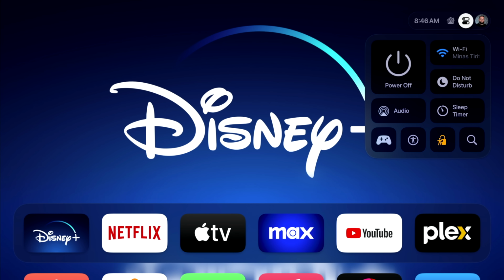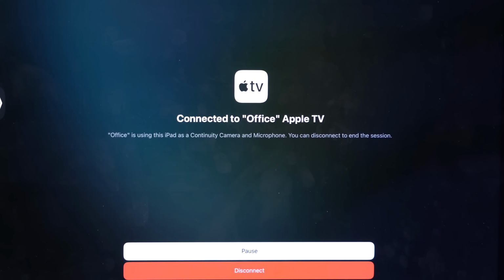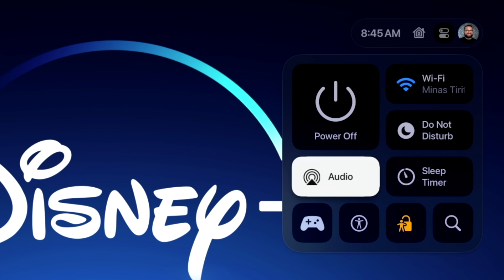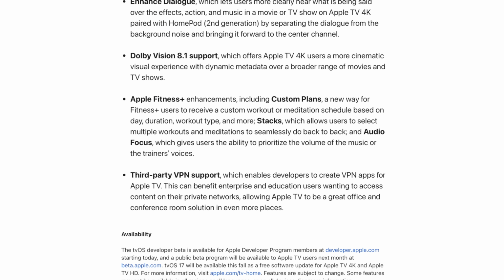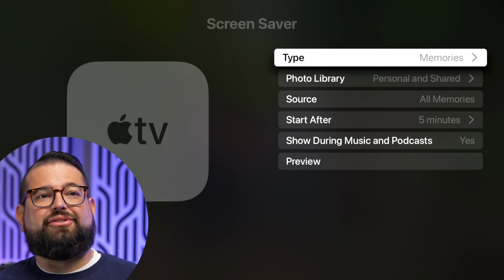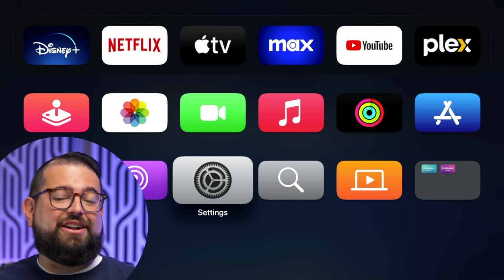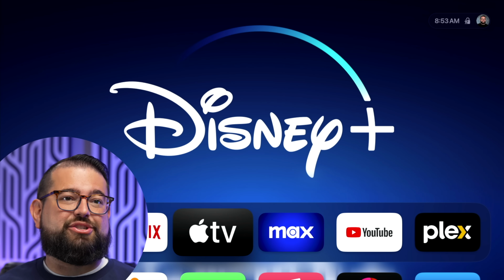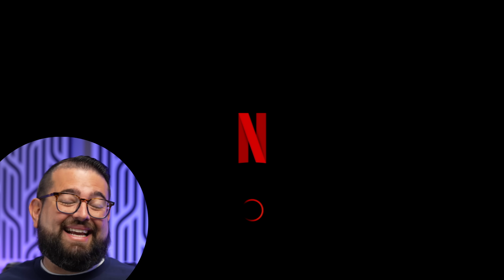BIGGEST Apple TV Update in Years! - tvOS 17 Top Features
Dive into a detailed look at the BIG tvOS 17 update for Apple TV, featuring major highlights such as FaceTime integration, a revamped control center, the ability to run VPN apps, and much more!

📺 Videos Mentioned

Chapters

00:00 Introduction
00:16 FaceTime on Apple TV
02:04 New TV Control Center
03:16 VPN Apps on Apple TV
04:53 Photo Memory Screen Saver
05:35 Find My Apple TV Remote
06:00 Sleep Timer
06:14 Dialogue Enhancement